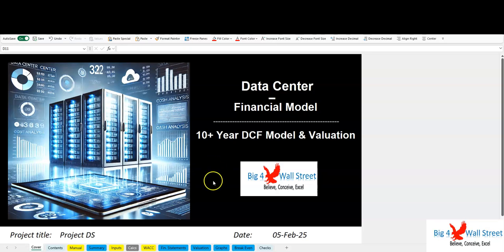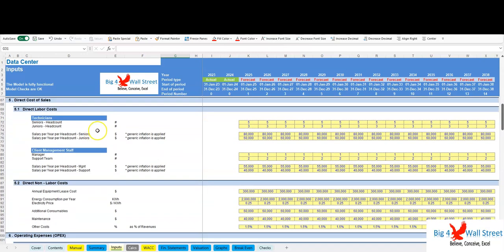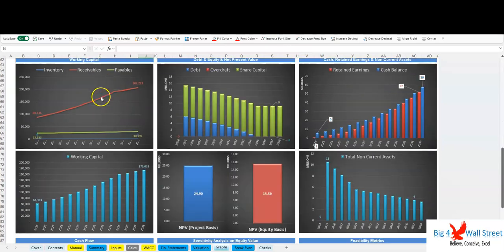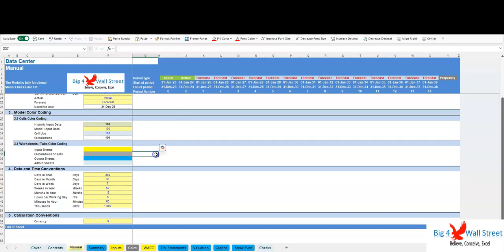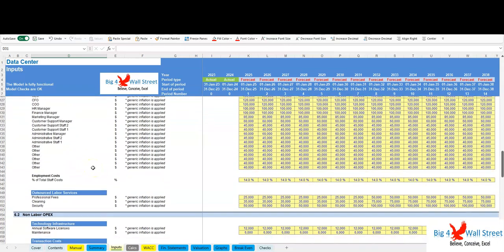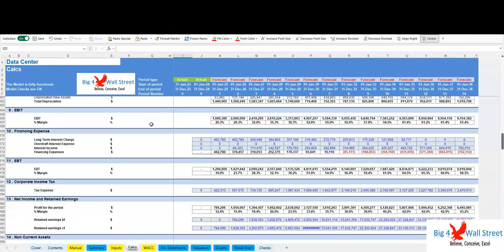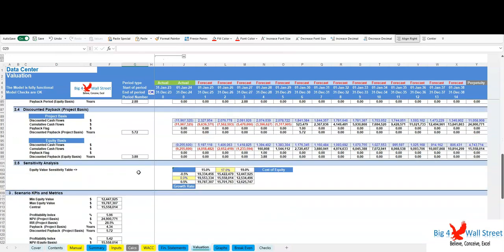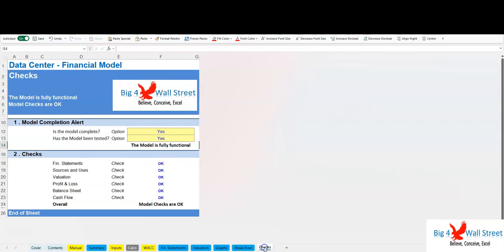Data Center Financial Model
Data Center, Financial Model, Business Valuation, Pro Forma, NPV, IRR, Payback Period, DCF Model, Cloud Computing, Colocation, Investment Analysis, Profitability, Business Strategy, Financial Planning, Infrastructure Investment.

The Data Center Financial Model with a 10-Year DCF (Discounted Cash Flow) and Valuation provides an in-depth financial analysis of a data center business. It includes detailed projections for revenue streams, operational expenses, and capital investment.

This model helps assess long-term profitability, investment feasibility, and business scalability. Additionally, it produces pro forma financial statements, net present value (NPV), internal rate of return (IRR), and payback period to support decision-making and strategic planning.

Key Components:
1. Revenue Streams: Income from colocation services, cloud hosting, managed services, and other streams.
2. Operating Expenses: Costs related to energy, equipment lease, maintenance, and personnel.
3. Capital Expenditures (CapEx): Investments in infrastructure, hardware, networking, and facility expansion.
4. 10-Year DCF and Valuation: Long-term financial projections, including NPV and IRR calculations.
5. Pro Forma Financial Statements: Includes income statement, balance sheet, and cash flow projections.
6. Payback Period: Calculation of the time required to recover the initial investment, as well as break even analysis.

Key Benefits:
1. Investment Viability: Evaluates profitability, scalability, and return potential for the data center.
2. Strategic Planning: Helps optimize pricing models, expansion strategies, and cost management.
3. Informed Decision-Making: Supports funding, operational efficiency, and market positioning with financial insights.
4. Investor Appeal: A comprehensive financial model to attract investors and secure financing.